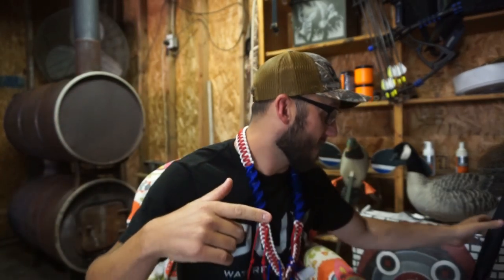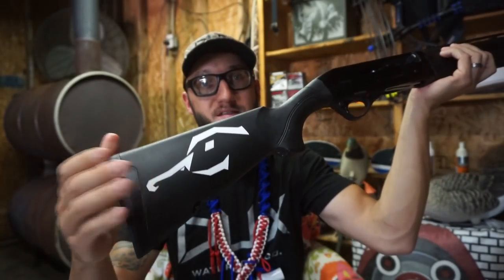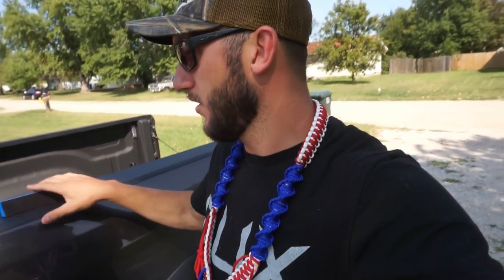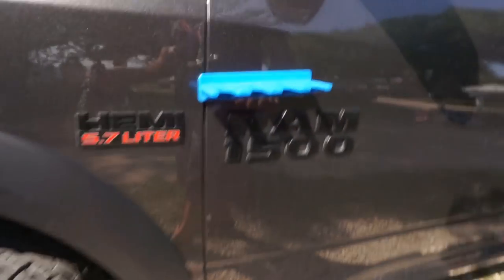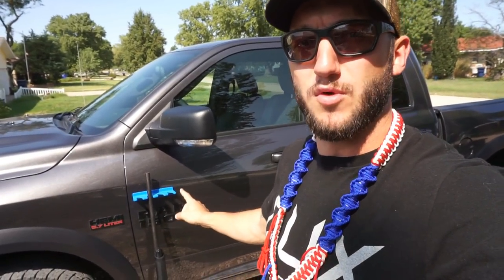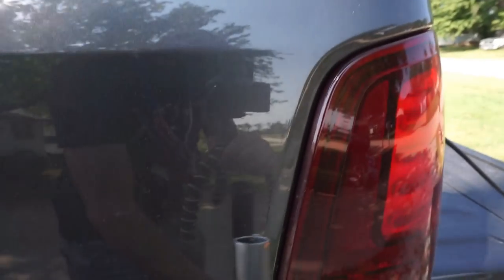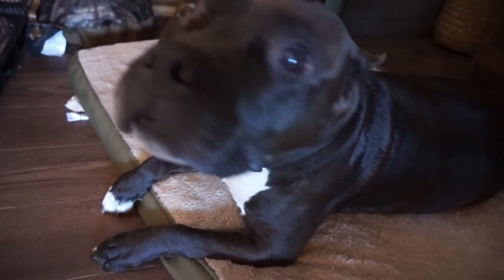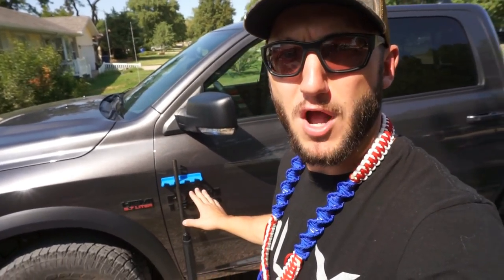HUNTING HACK for the Everyday Shotgun Shooter is HERE!!!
The Perfect HACK for the Everyday Shotgun Shooter is HERE. Safety is the biggest priority in gun handling!

MINE- bobguy888